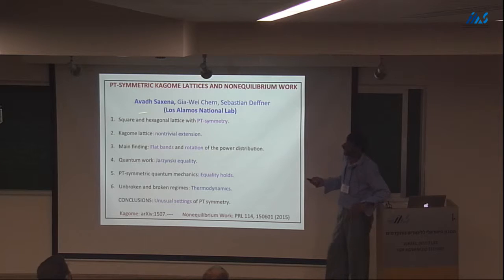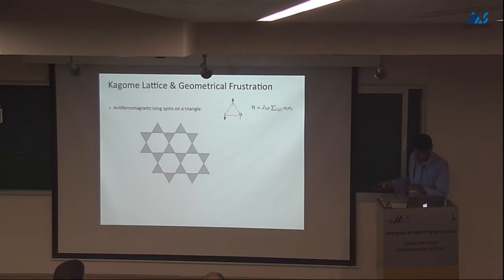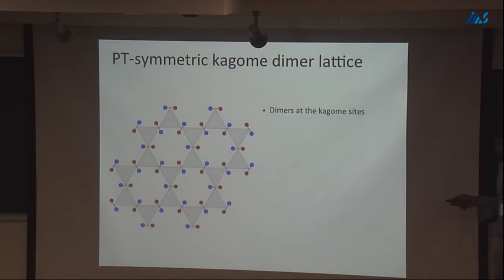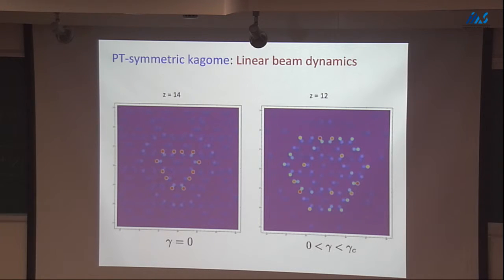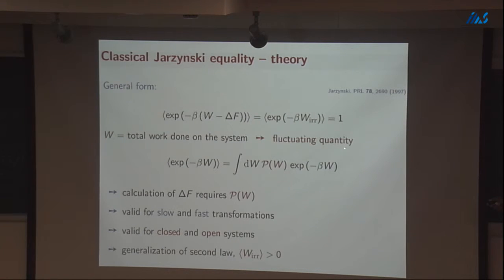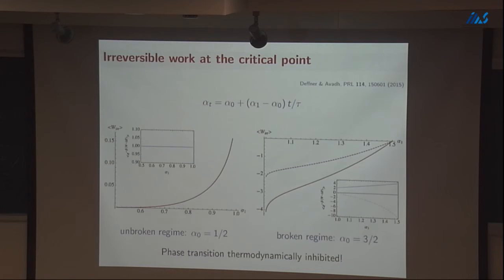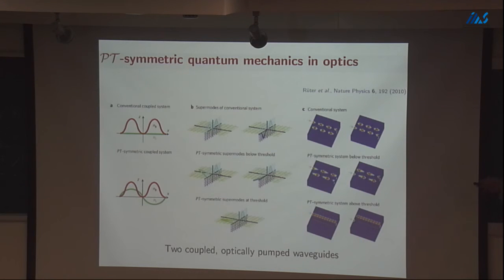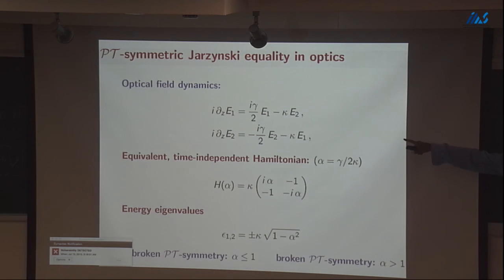Avadh Saxena - PT-Symmetric Kagome Lattices and Nonequilibrium Work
Avadh Saxena (CNLS - Center for Nonlinear Studies, LANL)
PT-Symmetric Kagome Lattices and Nonequilibrium Work